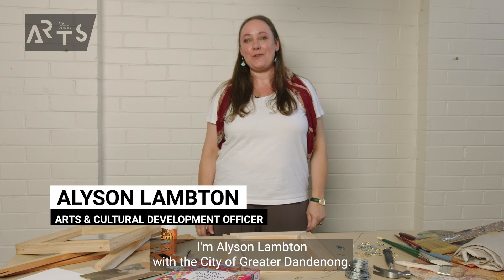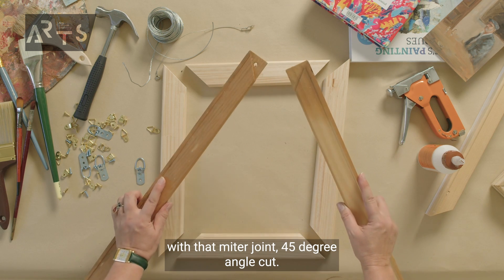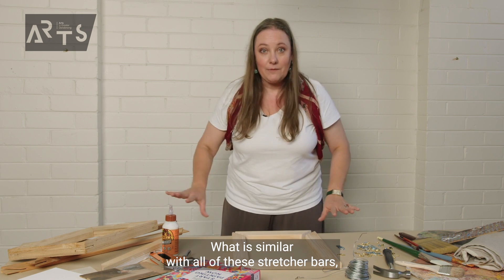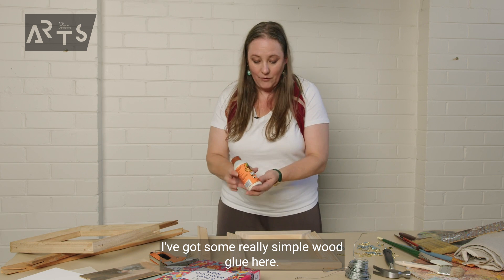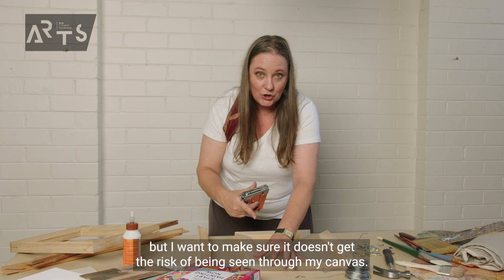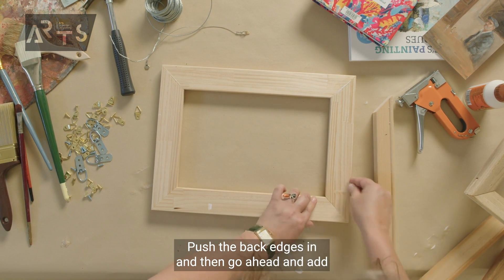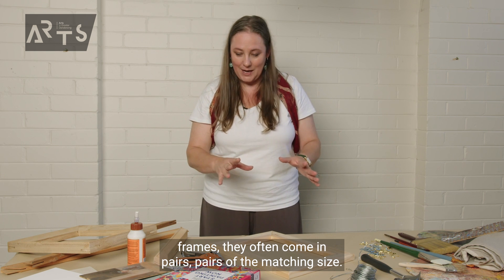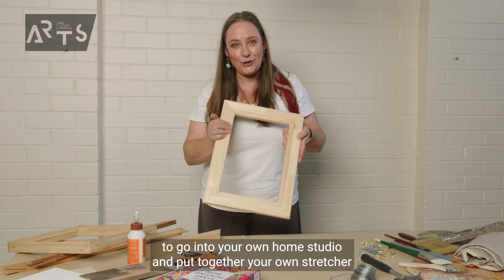QuickArts X creativeRISE - Stretcher Frames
Stretch your creative flexibility. In this video, follow our step-by-step guide to build your own stretcher frame. We'll show you how these frames allow for easy build and flexible sizes.